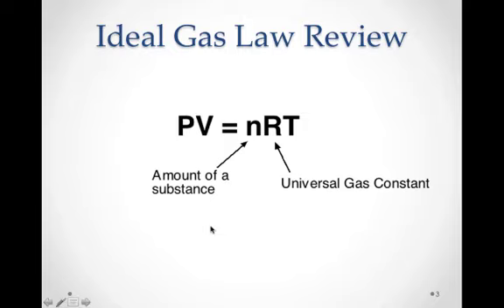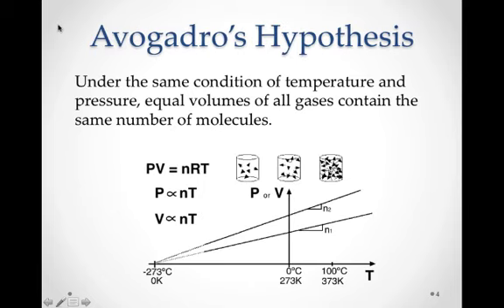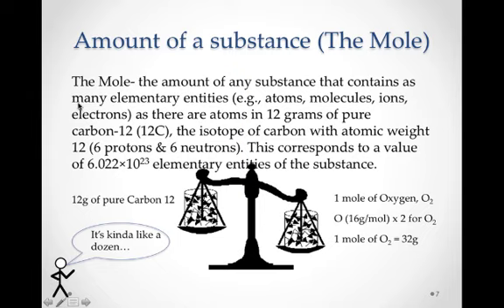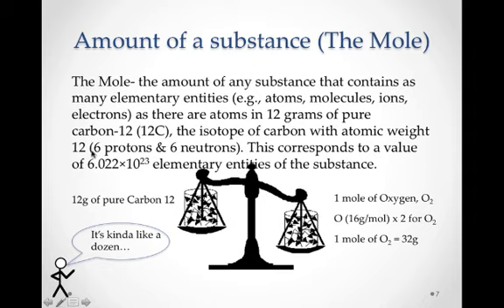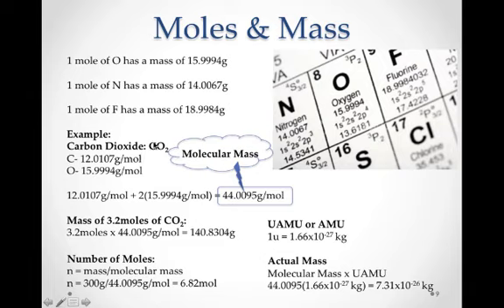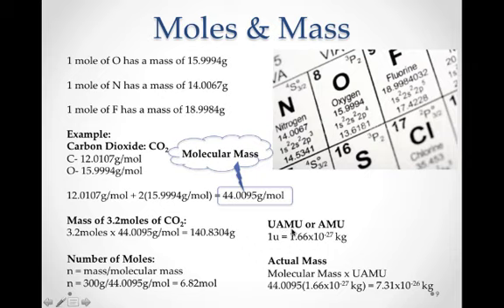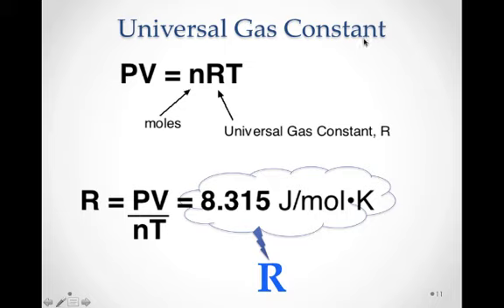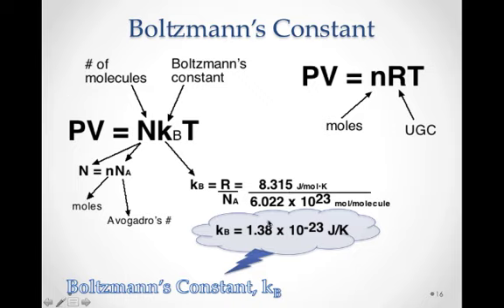Thermo- Moles & Constants.mp4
Understanding the role of the mole and more in the ideal gas law.

Table of Contents:

00:03 - Questions to Ponder:
00:26 - Ideal Gas Law Review
01:04 - Avogadro's Hypothesis
02:40 - Avogadro's Hypothesis
02:59 - Moles!
03:18 - Amount of a substance (The Mole)
06:17 - Avogadro's Number
06:43 - Moles & Mass
11:20 - Universal Gas Constant